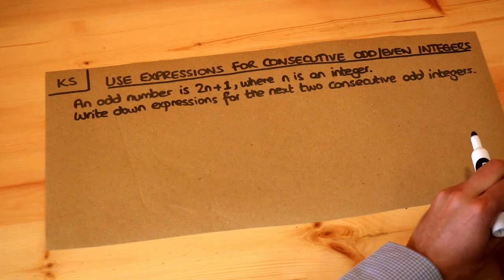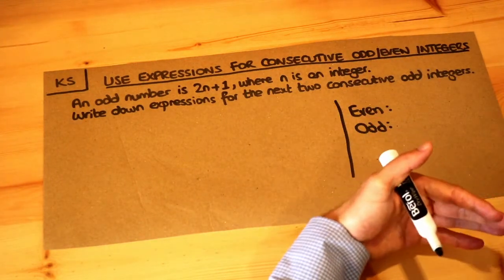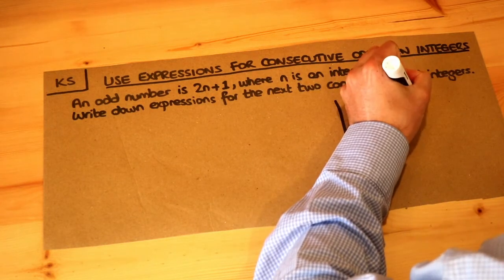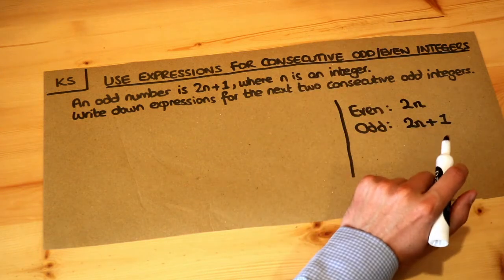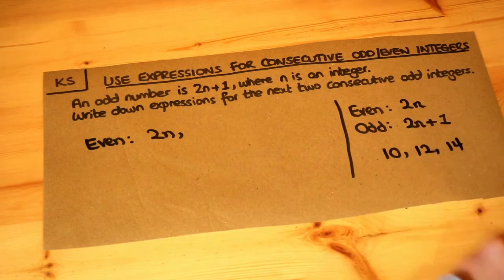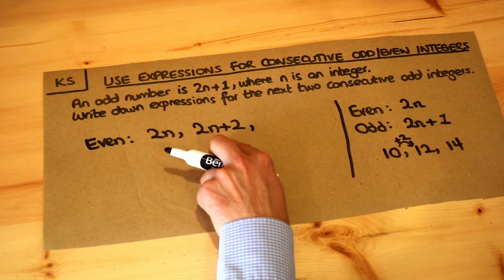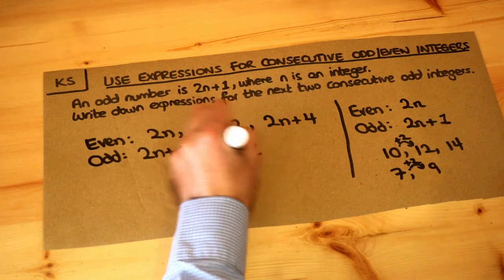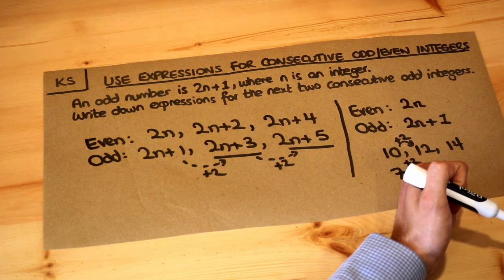Key Skill - Use expressions for consecutive odd/even integers.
"Use expressions for consecutive odd/even integers."